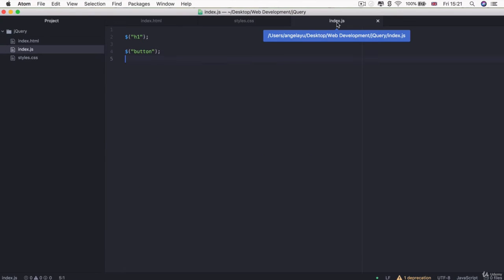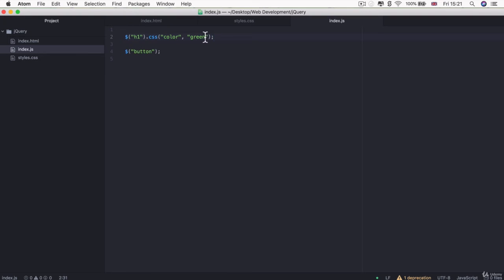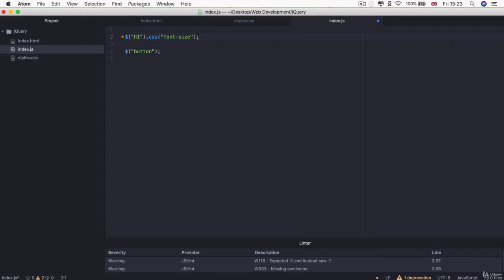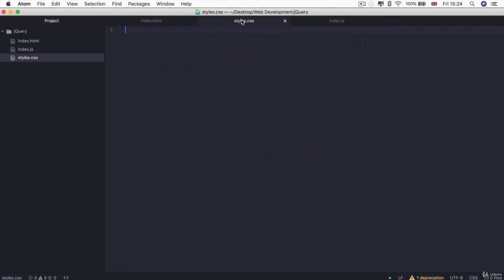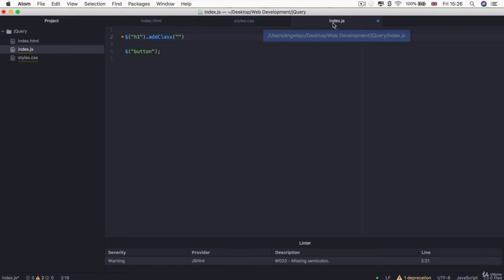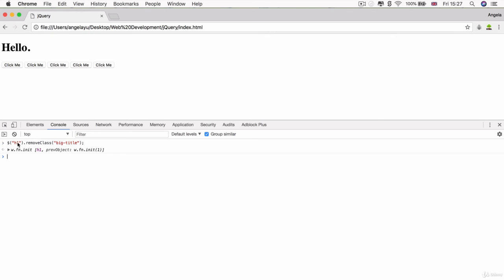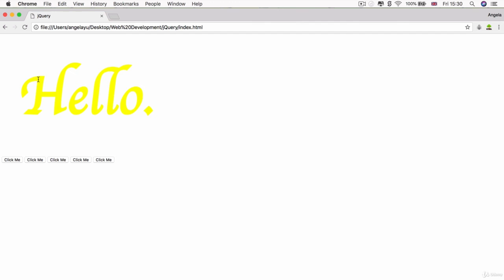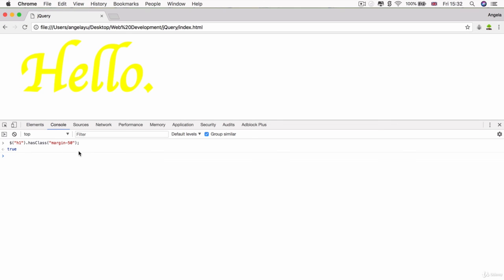141 Manipulating Styles with jQuery